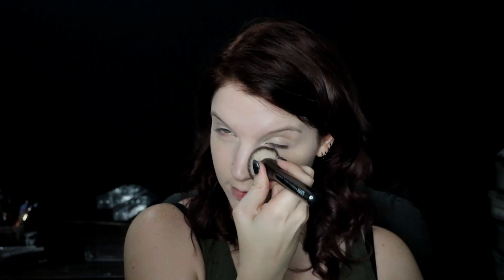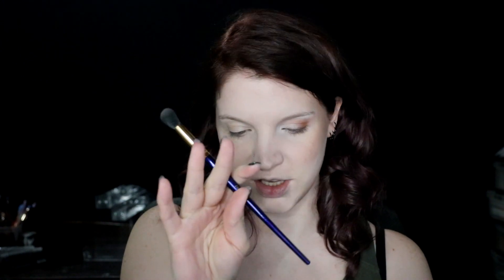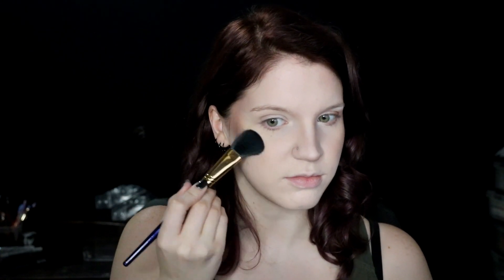ELF/ELVEN Natural Makeup Tutorial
Relaxed chatty in depth cosplay tutorial for a simple ethereal elf makeup

Plus watch me attempt to do my hair on camera! It goes about as well as you'd expect ^_^

~ NYX Cant Stop Wont Stop Foundation
~ Sephora Contour: Tranquil
~ MakeupGeek Bronzer
~SUVA Beautu Neutral Necessities Palette
~ Benefit Rollerlash Mascara
~ NYX Wicked Lashes: Juxtapose
~ KISS Individual lashes
~ Stila Liquid Lipstick: Baci
~ Furless Convertible Lipgloss

~ Remy Human Hair Extensions from IrresistibleMe
200g Rosewood Extensions 20inch